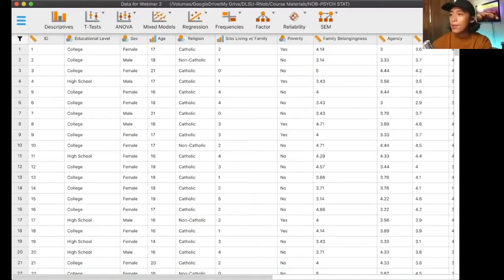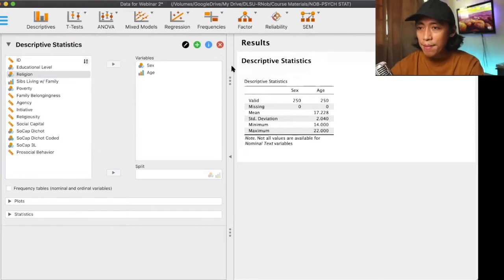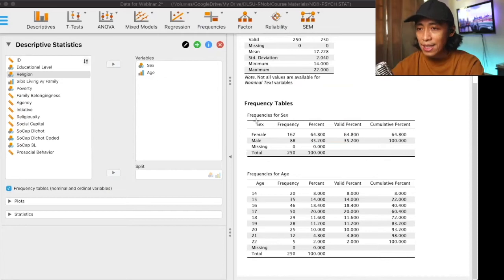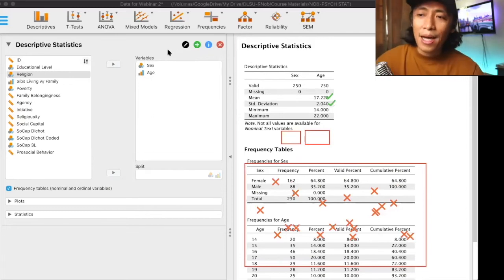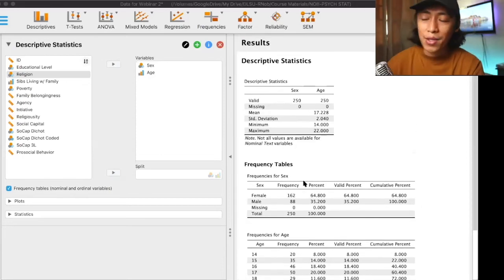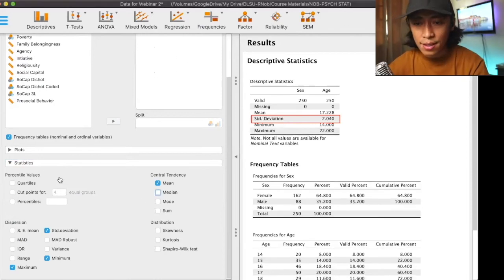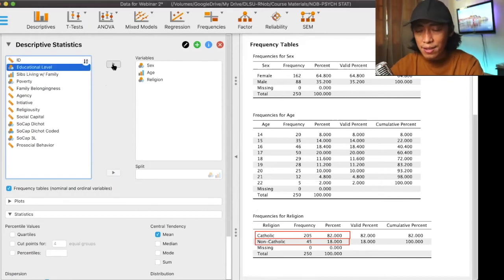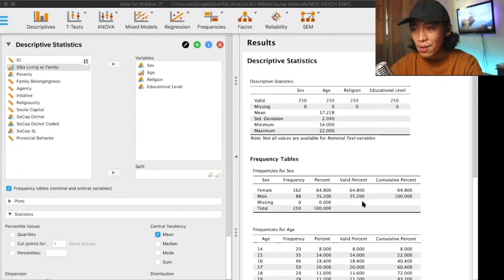JASP Tutorial - Descriptive Statistics